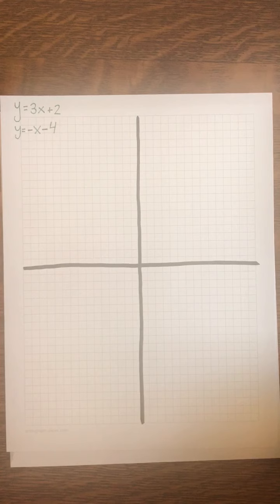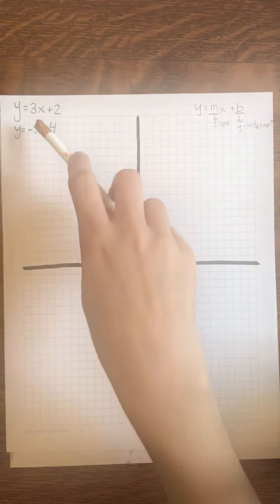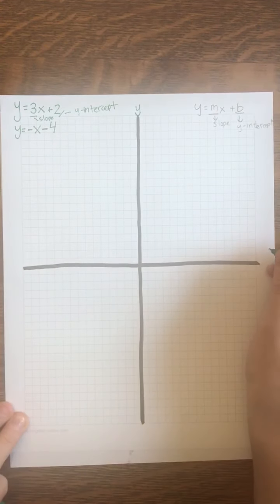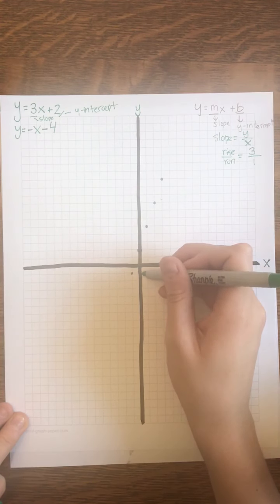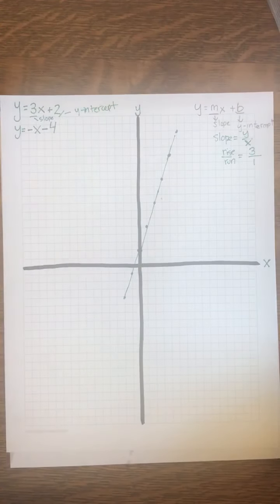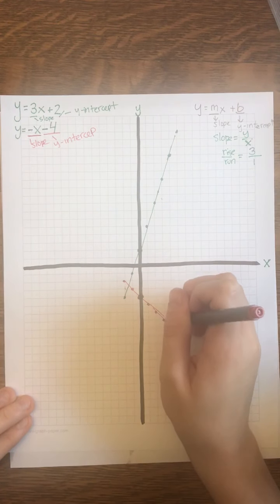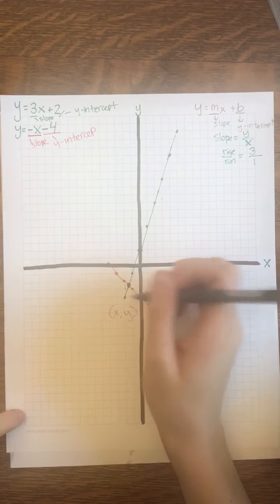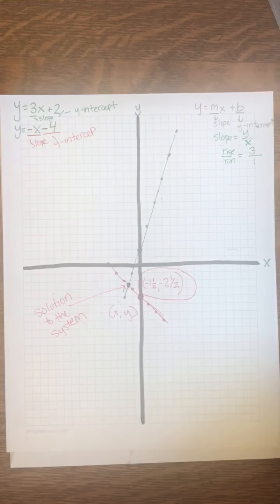introduction to solving systems of equations by graphing - remote learning day 1 April, 13 2020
Hi,
In this video I introduce solving systems of equations by graphing. To solve a system of equations by graphing, you need to graph the two lines and find the point where they intersect. The point where the two lines intersect is the solution to the system. Please comment with questions or concerns. Remember a comment that is appropriate will be participation credit for the week.